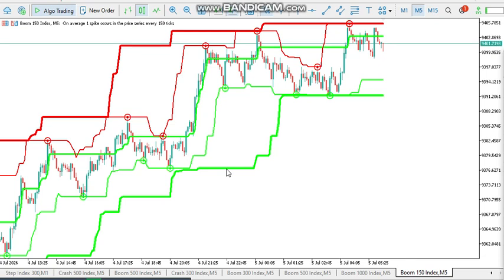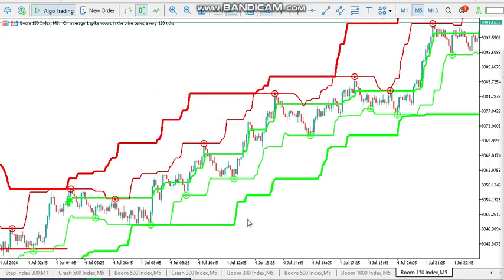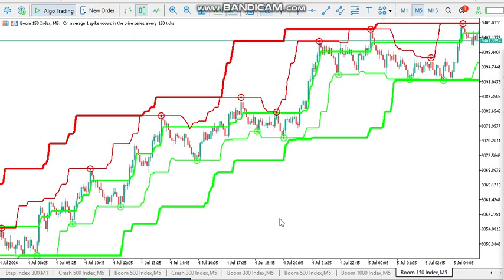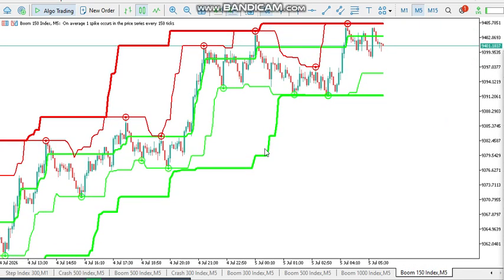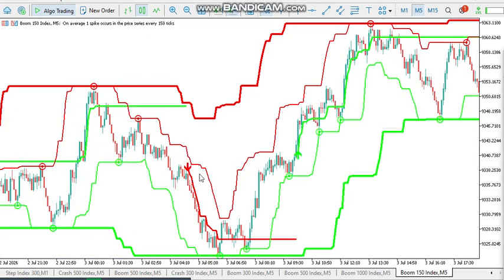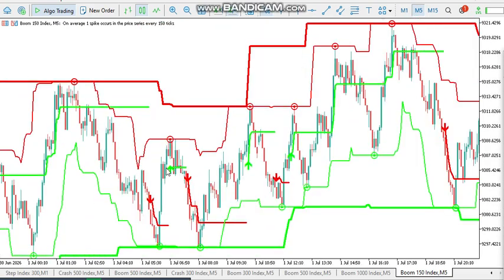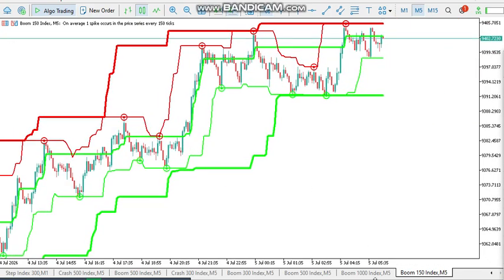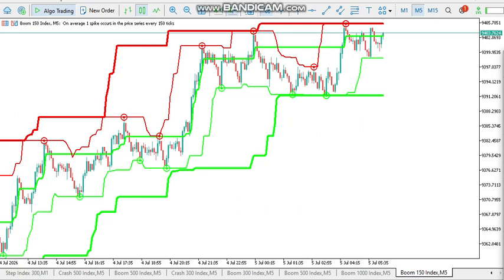Best Indicator Strategy Everyone Need